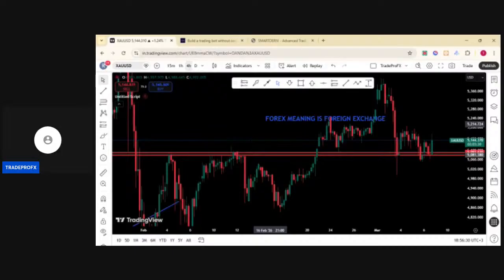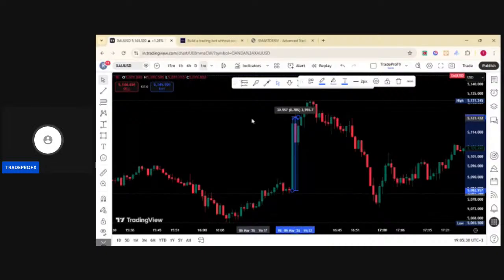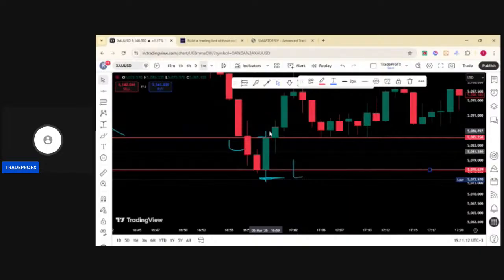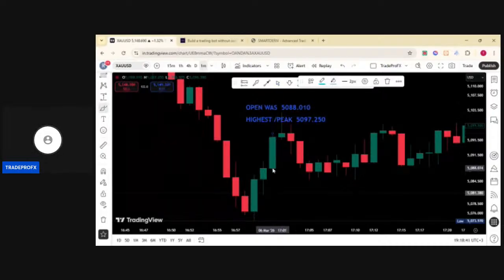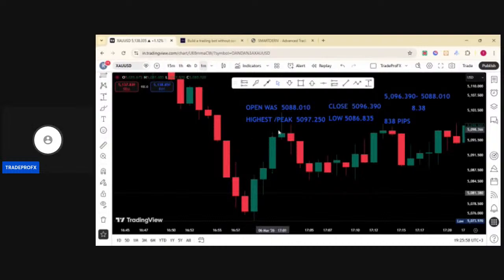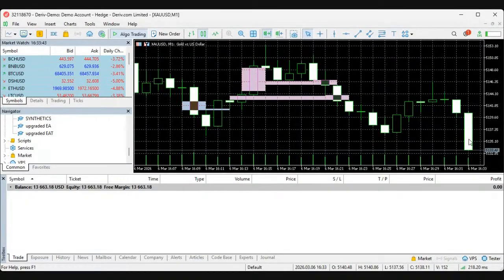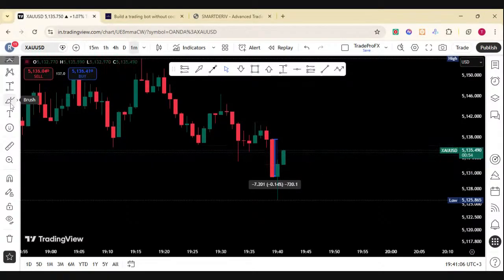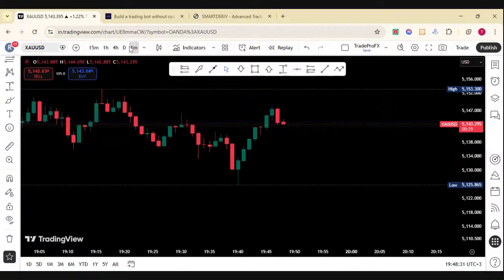LIVE Forex Trading for Beginners: Let’s Learn & Analyze the Market Together! 💸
Welcome to the ultimate LIVE Forex trading session for beginners! If you have zero experience and want to understand how the markets actually work in 2026, you’re in the right place. Today, we are breaking down the charts, explaining the basics, and showing you how to navigate the FX market safely.

✅ What is Forex & How does it work?
✅ How to read a Candlestick Chart 🕯️
✅ Setting up your first Demo Account
✅ Identifying Support & Resistance (The easy way!)
✅ Risk Management: How to NOT blow your account.